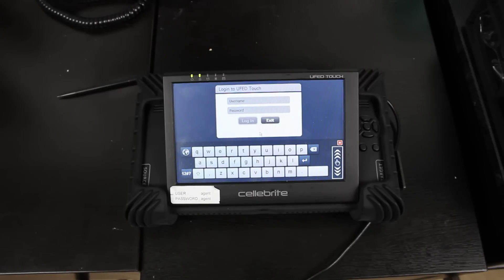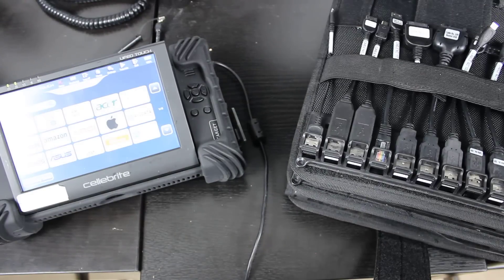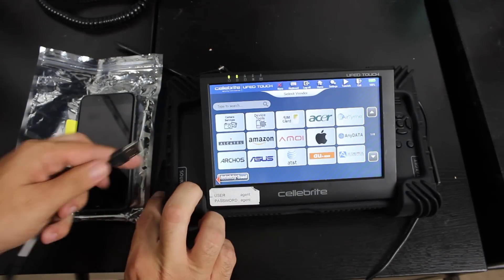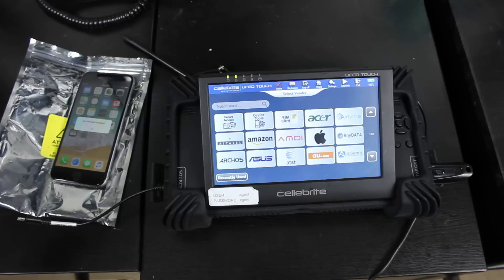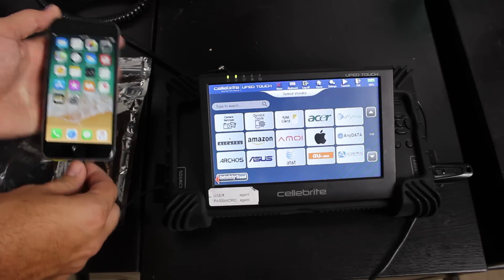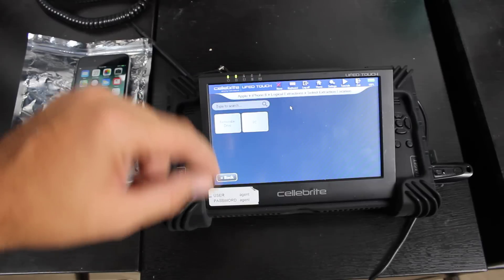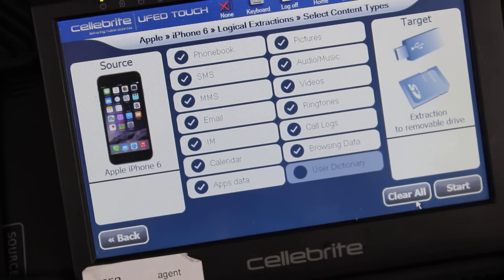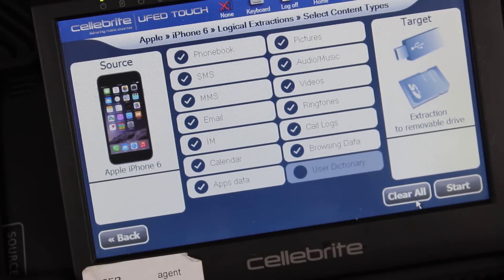How to make a forensic image of a iPhone using Cellebrite UFED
How to make a forensic extraction/image of a iPhone using Cellebrite UFED Device step by step.

==Other Snacks and Drinks I like==
Karma Wellness Drink
CORE Organic Hydration
Lemon Perfect
Zevia Soda
Beef Snack Sticks
KIND Bars
Nut-Thins Cracker
Snacks Cheese Crunch

If you feel this video has helped solve your problem or has saved you time, please consider making a donation. This is a great way to show a little support if you love the channel and want to help us to keep making videos! Thank you for your support.